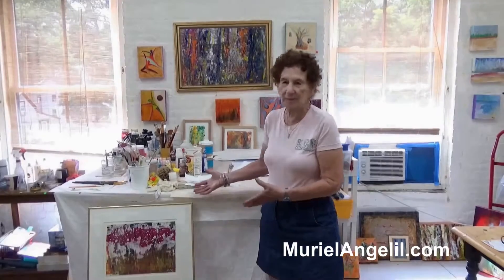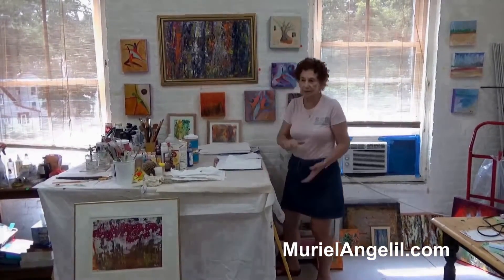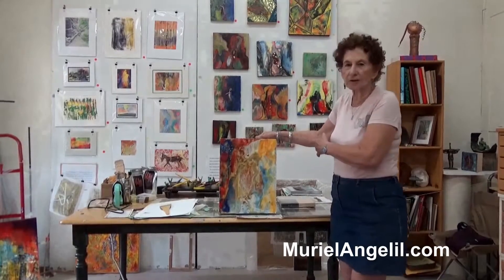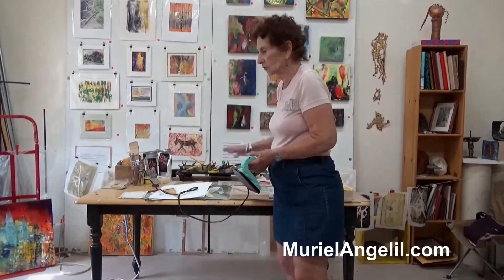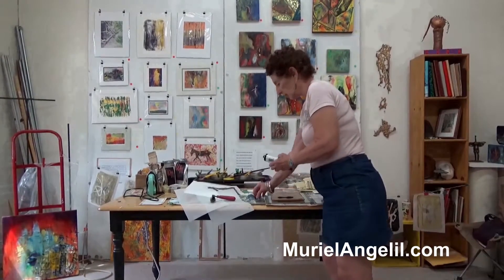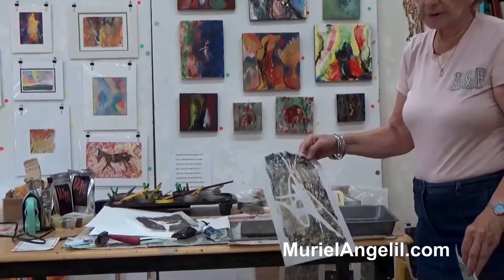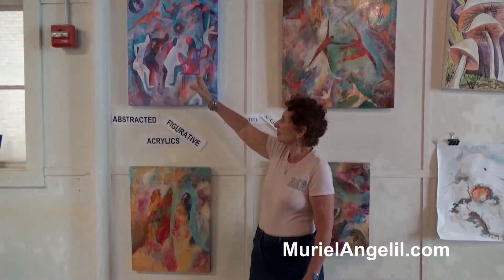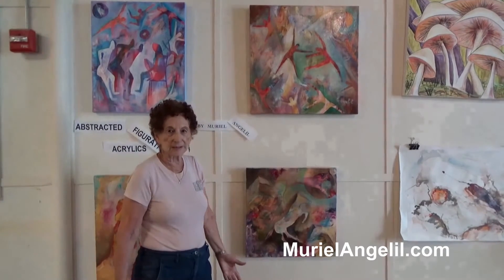Muriel Angelil YT Version 18aug16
Muriel Angelil maintains a  studio in Amesbury MA. She takes us on a tour of her studio demonstrating her artistic her techniques.
Index

00:00 Introduction
01:43 Encaustic Painting
03:41 Jelly Roll Painting
09:30  Abstract Fifurative Acrylics

The North Shore Artist Spotlight Series is a production of NSArtEvents.com. The NSArtEvent.com is a website listing events with links throughout the entire North Shore of Boston.